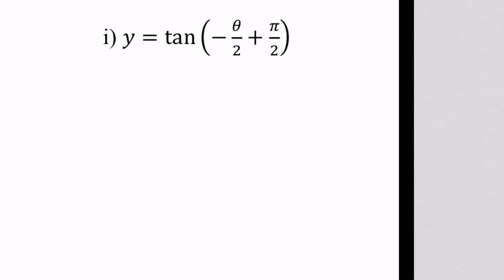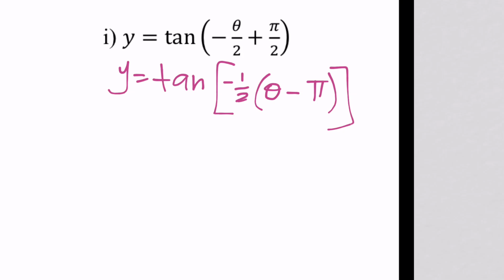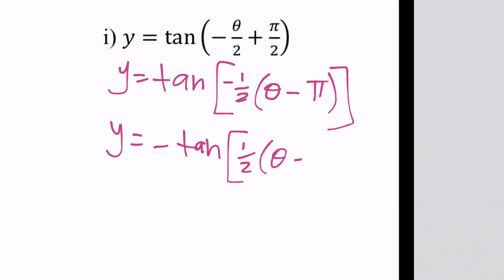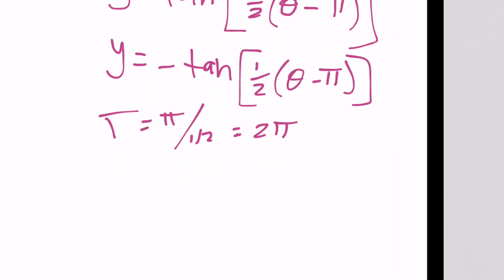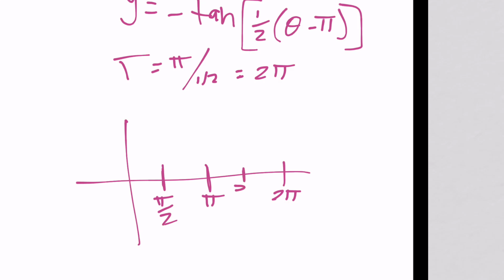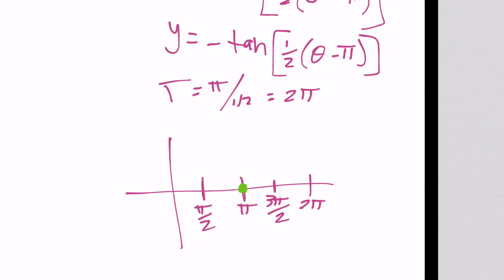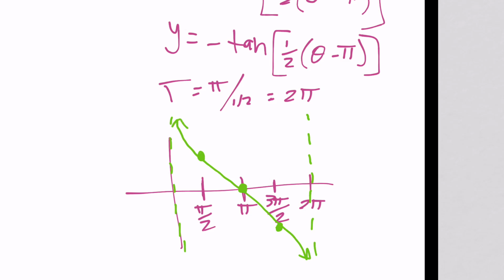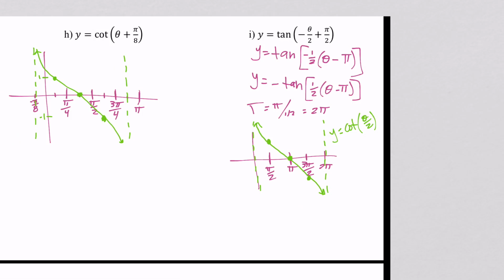HPC U6 LG17I